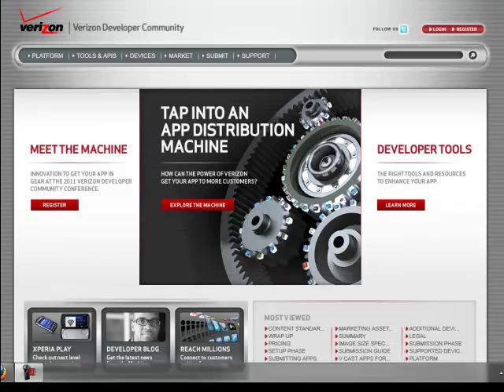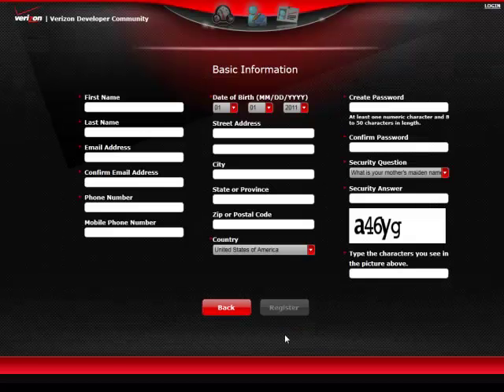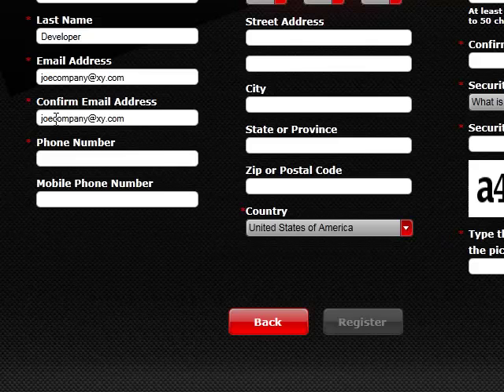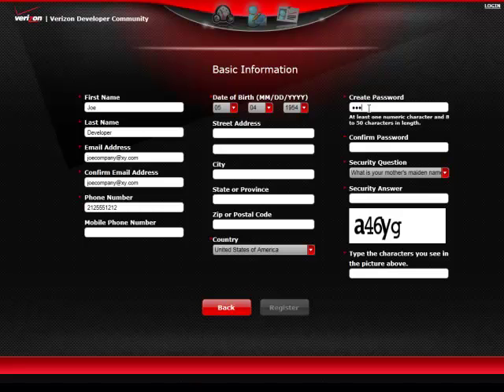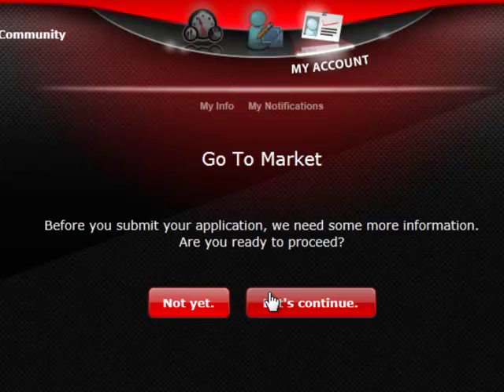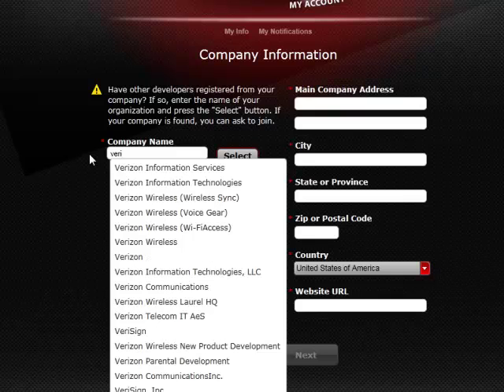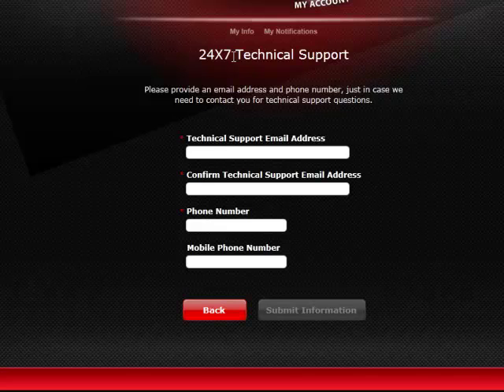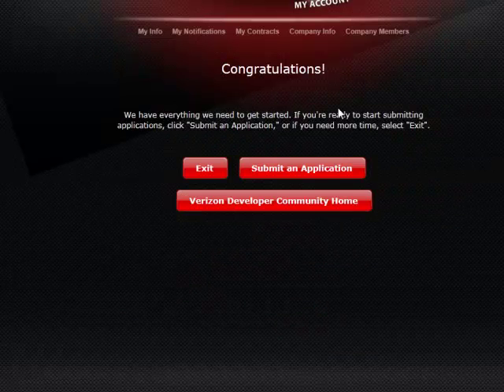How to Register on the VDC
How to register on the VDC for the Verizon App Store